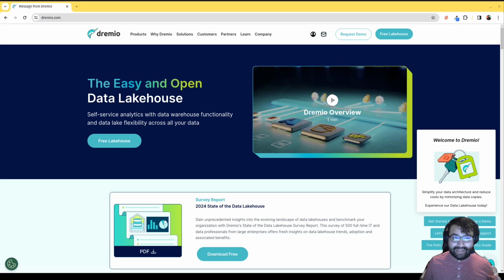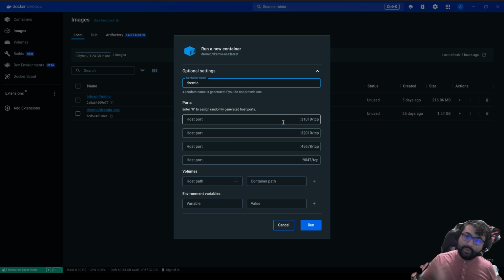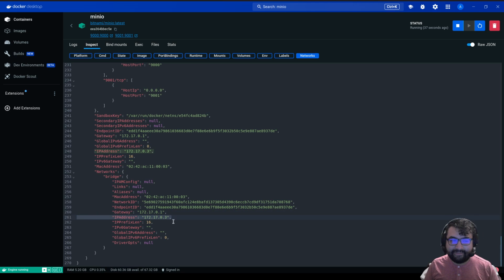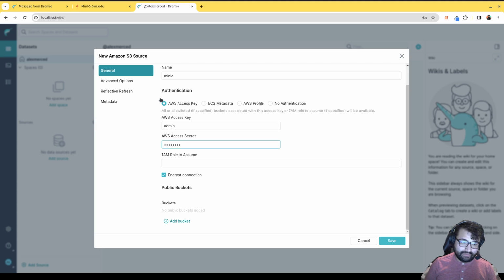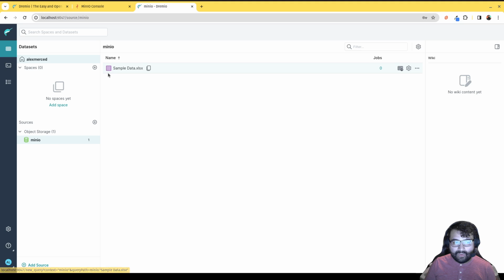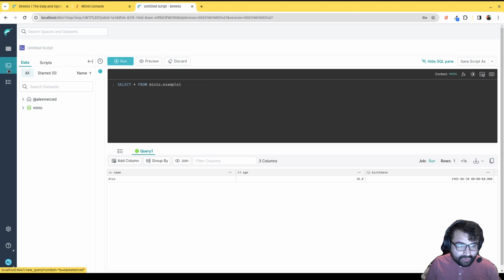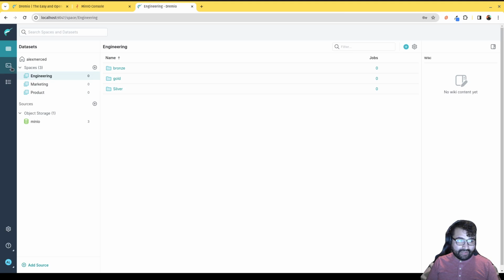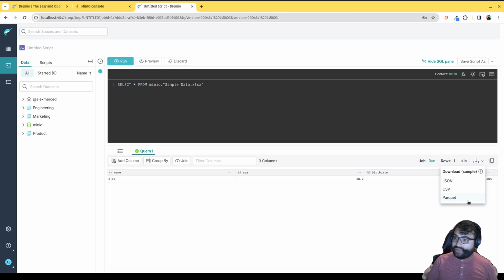No Code Setup of a Data Lakehouse on your Laptop with Dremio & Minio using Docker Desktop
In today's tutorial, we're diving into an exciting journey of setting up a Data Lakehouse right on your laptop! This step-by-step guide is tailored for beginners and pros alike, showcasing how to utilize Dremio and Minio in conjunction with Docker Desktop - all without writing a single line of code. 🚀

🔍 What You'll Learn:

Understanding Data Lakehouses: A brief introduction to the concept of data lakehouses and their importance in modern data architecture.

Dremio & Minio Overview: Get to know these powerful tools and how they revolutionize data management and storage.

Docker Desktop Magic: Discover how Docker Desktop simplifies complex setups and makes your data solution portable and scalable.

No-Code Setup: Follow our easy, step-by-step process to get your data lakehouse up and running in no time.